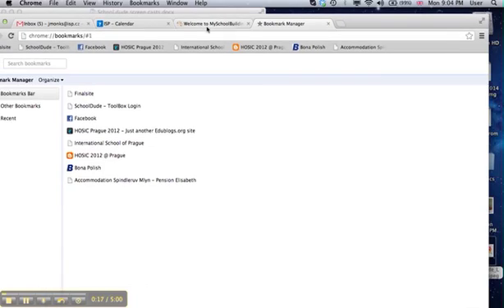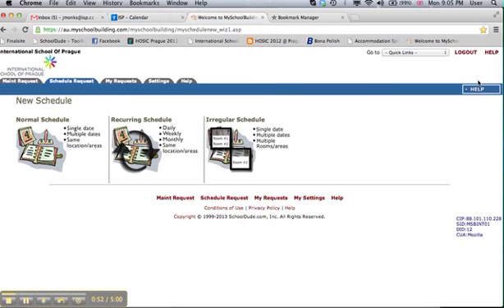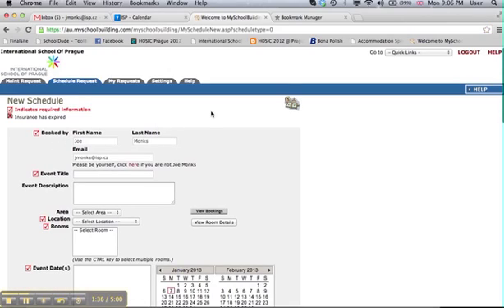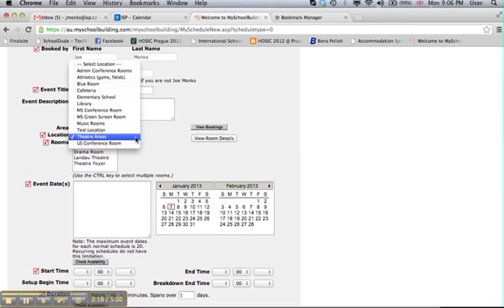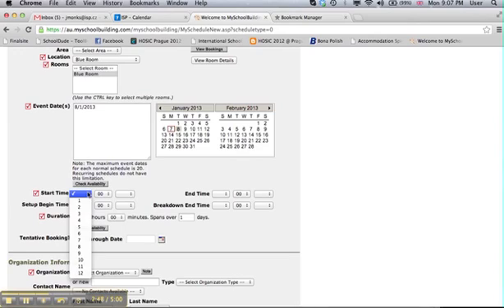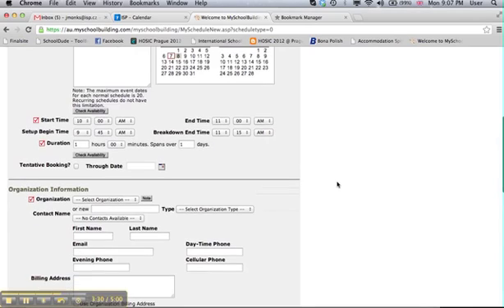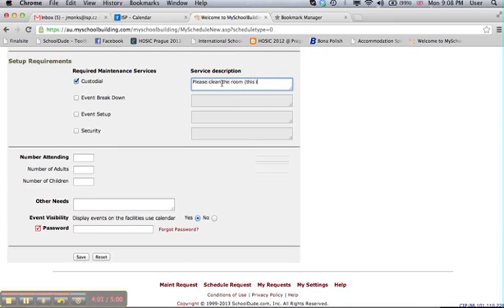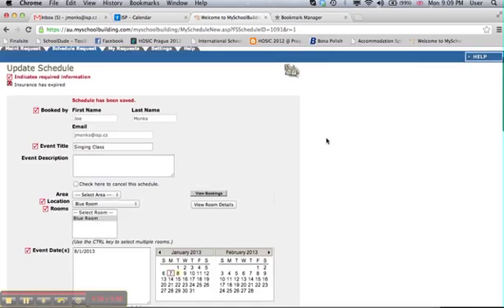ISP SchoolDude How to Make a Facilities (Room) Booking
This is a short tutorial showing how to use SchoolDude for a  Facilities  (Room) Booking at the International School of Prague